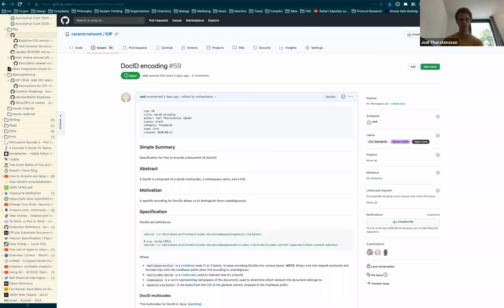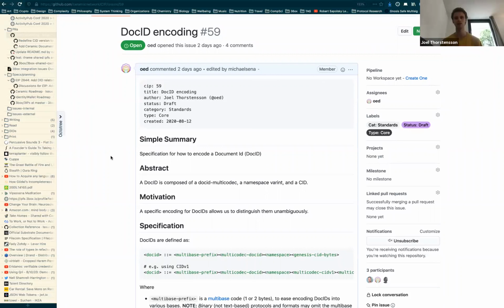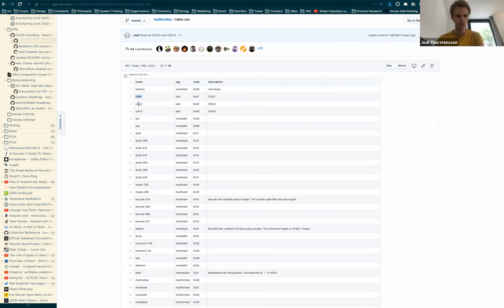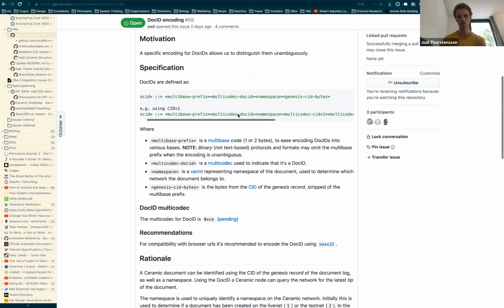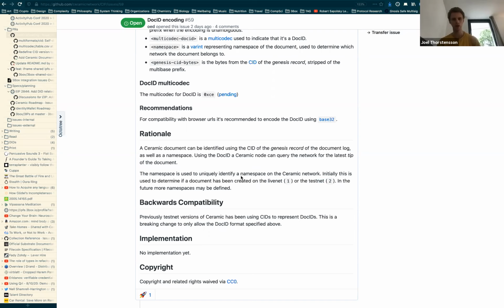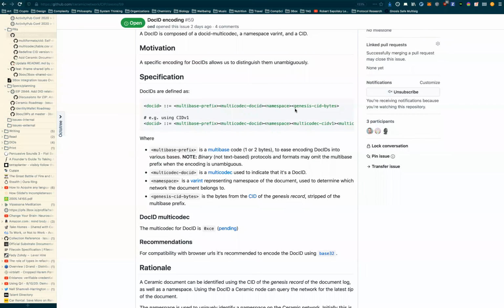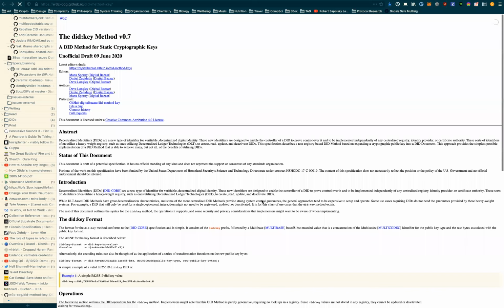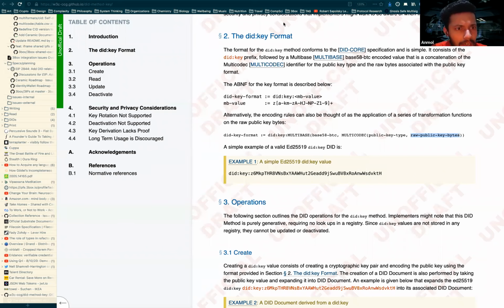Ceramic Core Devs #2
Ceramic Network Core Devs call on August 14, 2020.